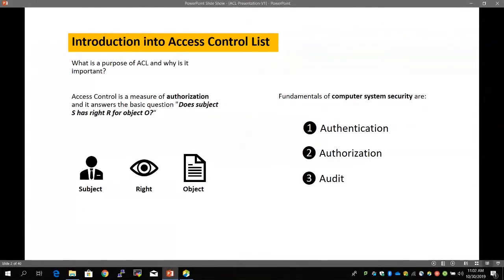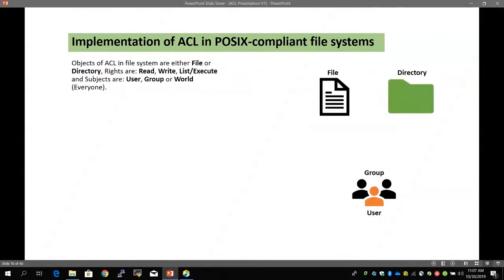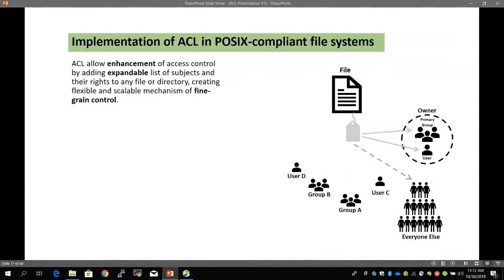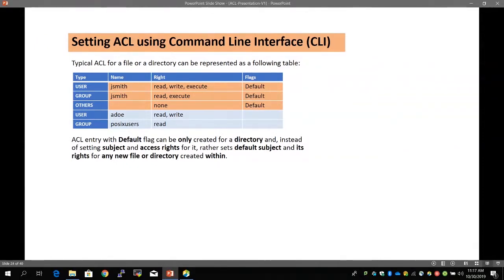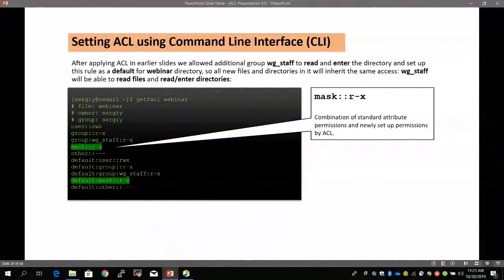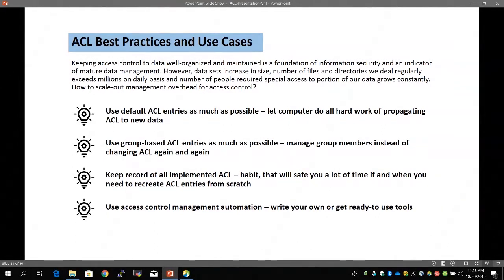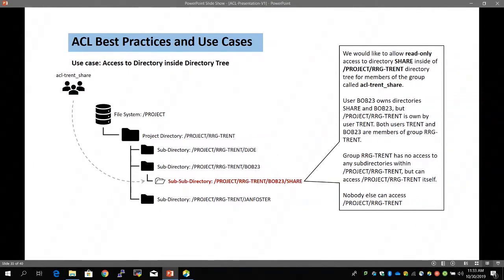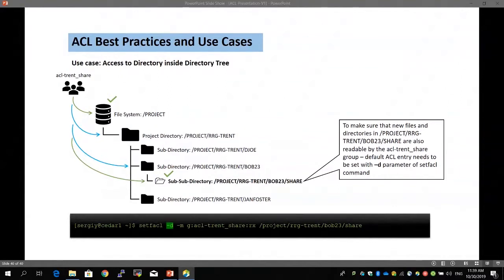File access control: Approaches and best practices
Compute Canada provides a wide range of storage options to cover the needs of our very diverse users. These storage solutions range from high-speed temporary local storage to different kinds of long-term storage, so you can choose the storage medium that best corresponds to your needs and usage patterns. In most cases the filesystems on Compute Canada systems are a shared resource and for this reason should be used responsibly -- unwise behaviour can negatively affect dozens or hundreds of other users. In this webinar, we provide an overview of key file access control approaches and some common best practices.